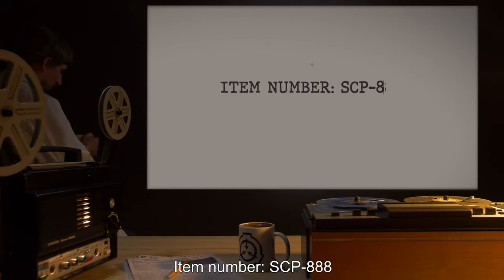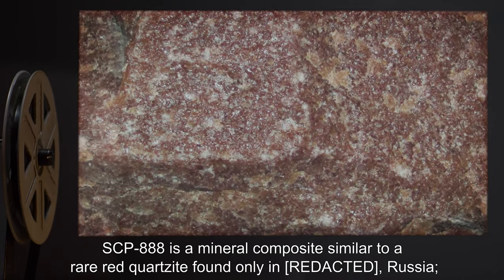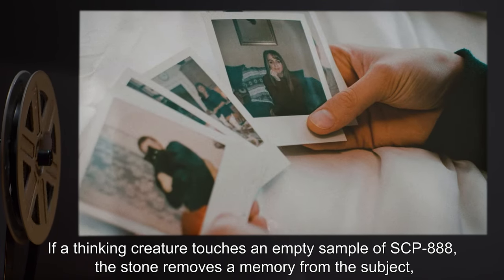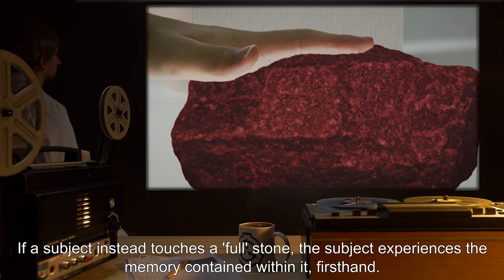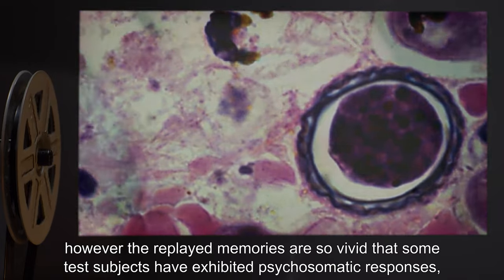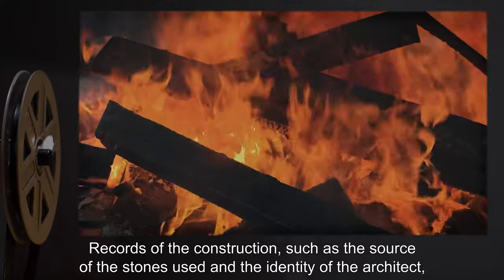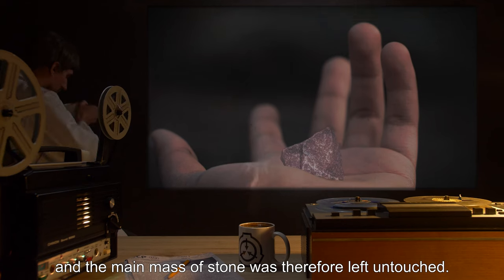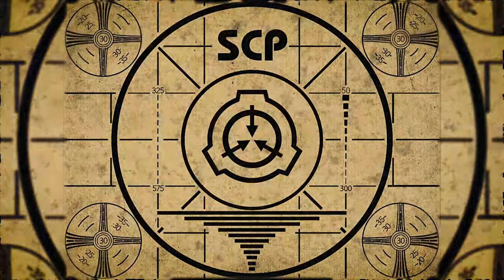SCP-888 | Memory Stones (SCP Orientation)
Today we will be studying Item number SCP-888: Memory Stones, Object class: Safe.

SCP-888 is a mineral composite similar to a rare red quartzite found only in [REDACTED], Russia; however SCP-888 also contains trace amounts of an unidentified organic compound.

This stone exhibits the capacity for large-scale data storage within its molecular lattices. SCP-888 exists in two distinct states, hereafter referred to as 'empty' and 'full'.

SCP-888 reacts to the presence of sapient beings, and appears to require direct skin contact to function. If a thinking creature touches an empty sample of SCP-888, the stone removes a memory from the subject, and stores the memory in itself, converting to the 'full' state in the process. The original memory is lost to the subject. If a subject instead touches a 'full' stone, the subject experiences the memory contained within it, firsthand.

and released under Creative Commons Sharealike 3.0. Contributor: Mount

Author: James St. John
Author: Thomas Quine